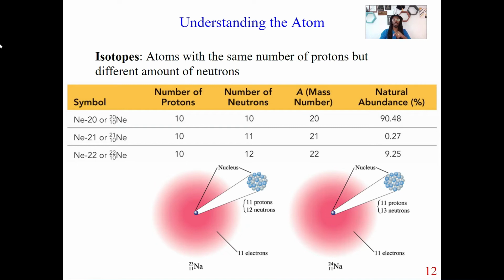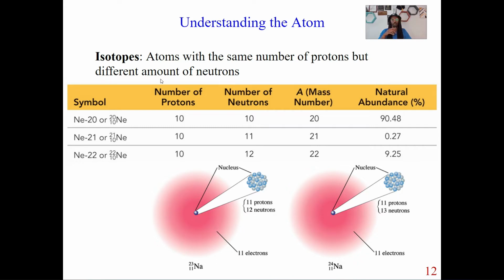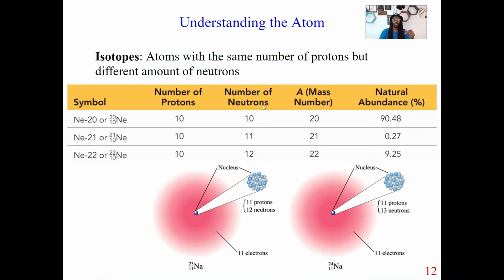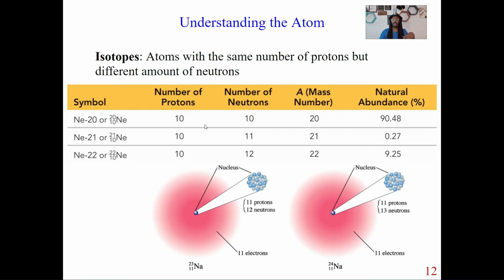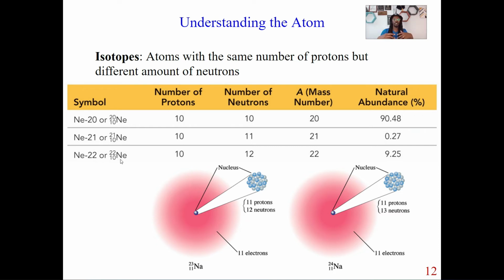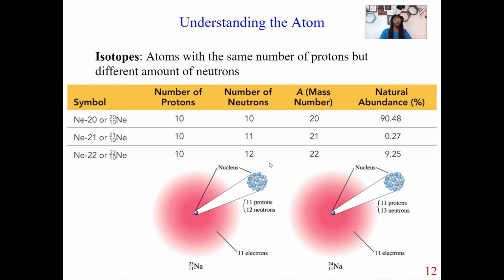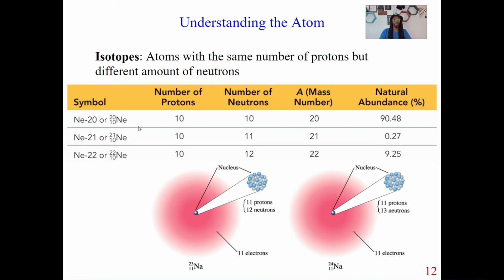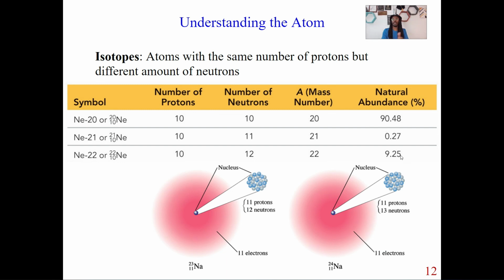What are Isotopes?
An isotope is one of two or more species of atoms of a chemical element with the same atomic number and position in the periodic table and nearly identical chemical behavior but with different atomic masses and physical properties. Dr. J will give an example of an isotope and break down the key points to understanding isotopes.  Check the playlist for more videos to help you with Chemistry.